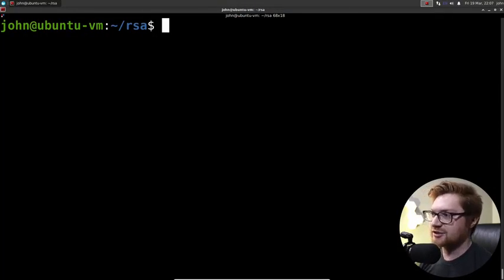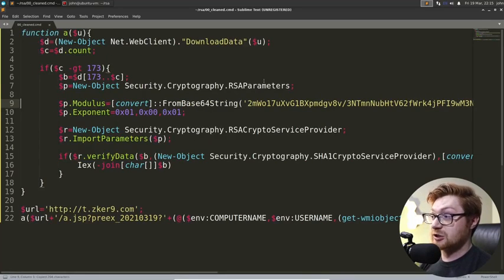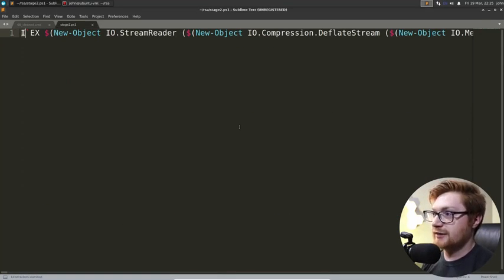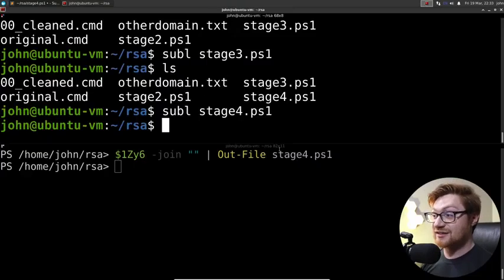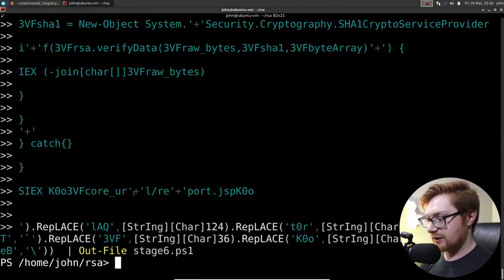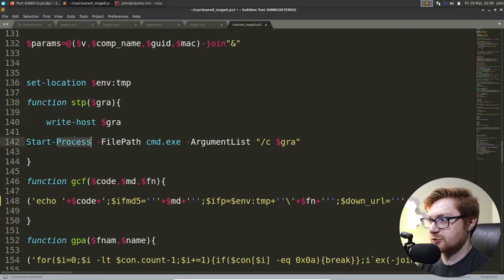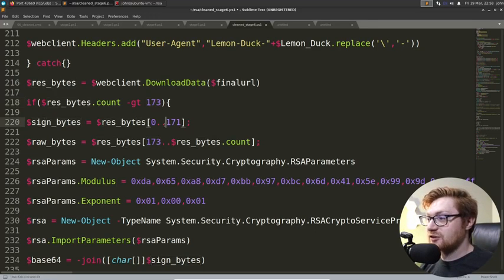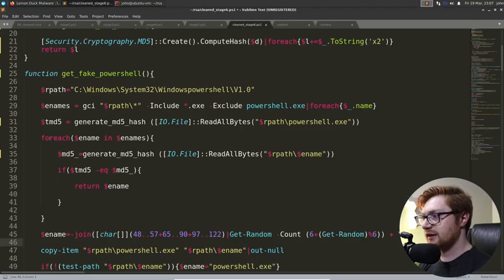Lemon Duck Malware CRYPTO MINER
HI EVERYONE

GREAT WAY TO HELP MANIFEST AND  YOUR FINANCIAL GOAL
TRY THEM OUT
THANKS

MONEY MAKING CRYPTO BOTS

CRYPTO EXCHANGES

Have a wonderful day and enjoy with my videos posted dally.

NOTE:
All the images/pictures/music shown in the video belongs to the respected
owners and not me.. I am not the owner of any pictures showed in the video!